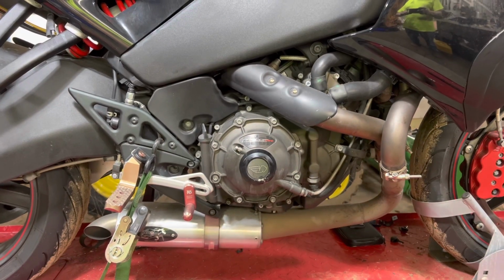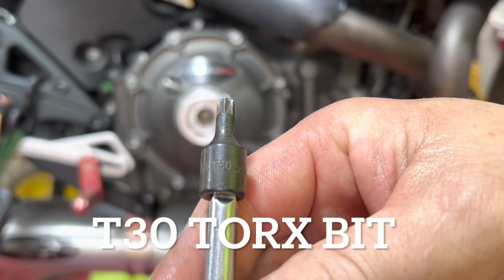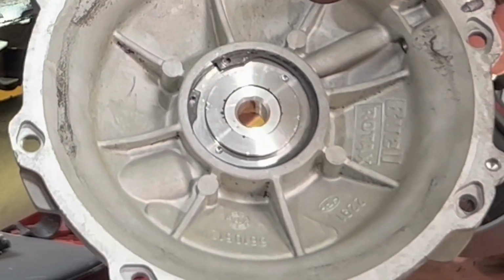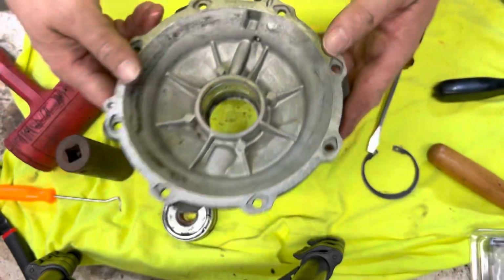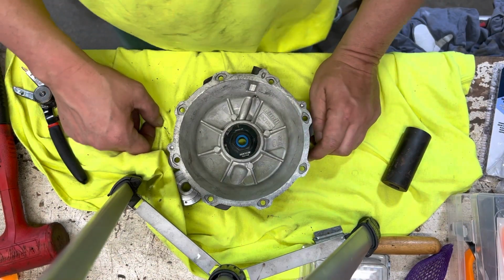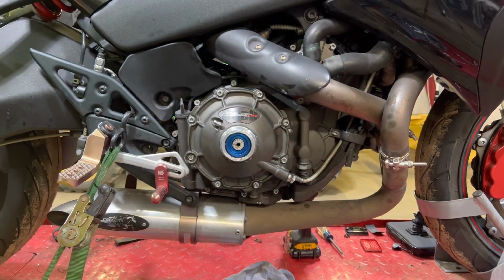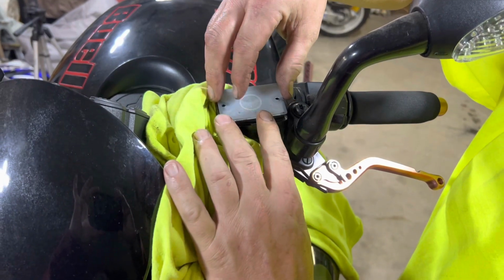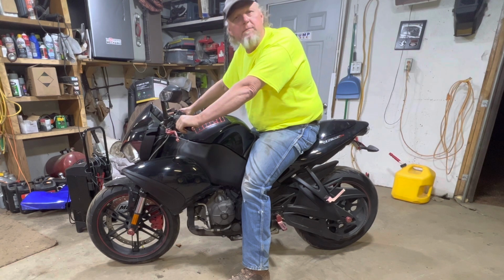2009 Buell 1125CR Slave Cylinder Replacement…Clutch Weep…link in description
Quick tutorial on replacing the Slave cylinder on a 2009 Buell 1125CR. It was an easy fix and could easily be done in a driveway on the kickstand.

Replacement slave cylinder